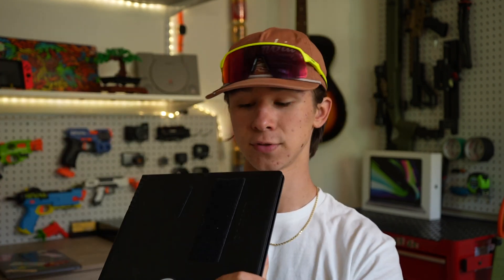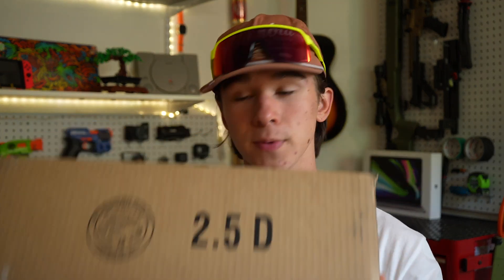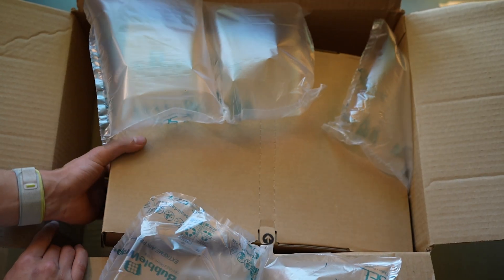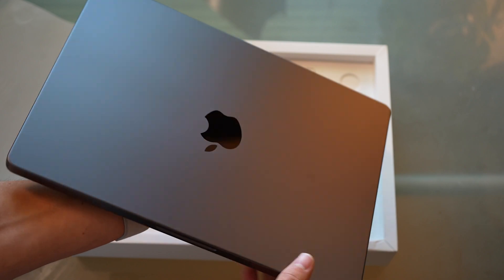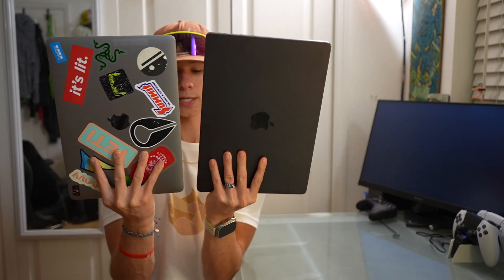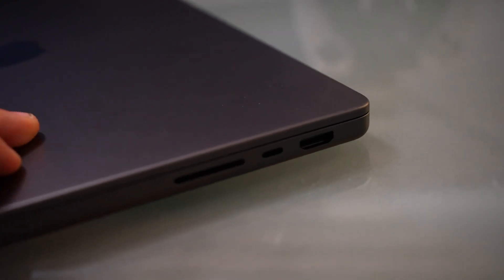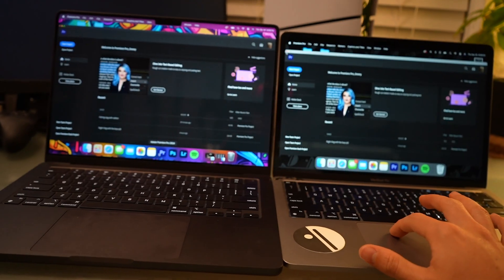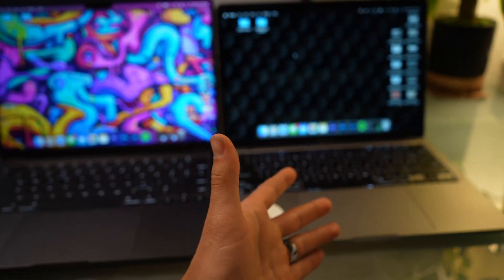M3 Pro MacBook Pro vs M1 MacBook Pro (Worth the upgrade?)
Hope y'all found this video helpful and enjoyed!  New vids out soon :)